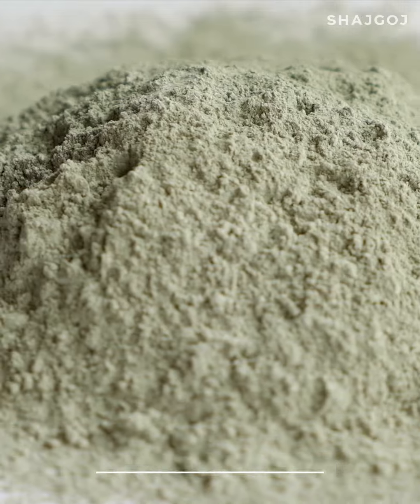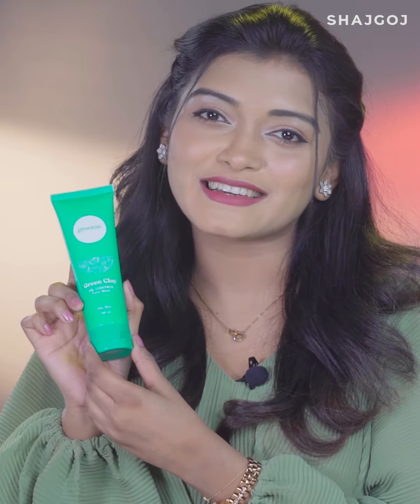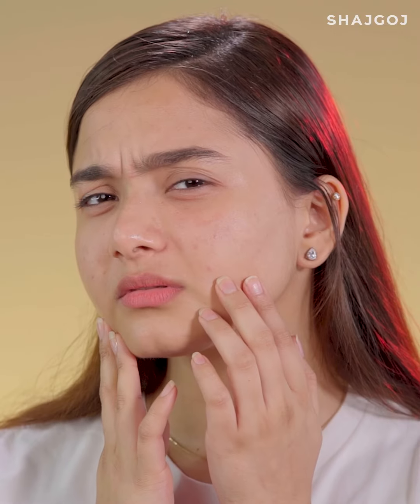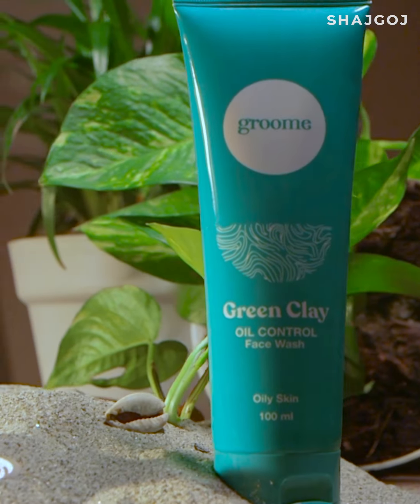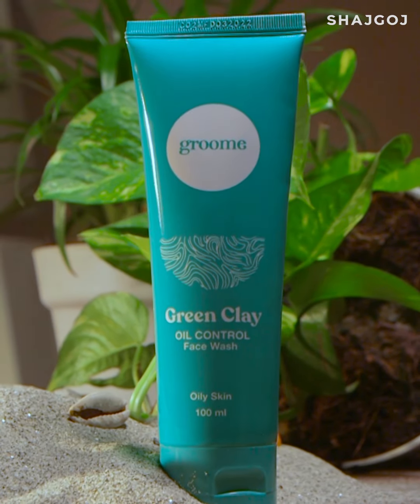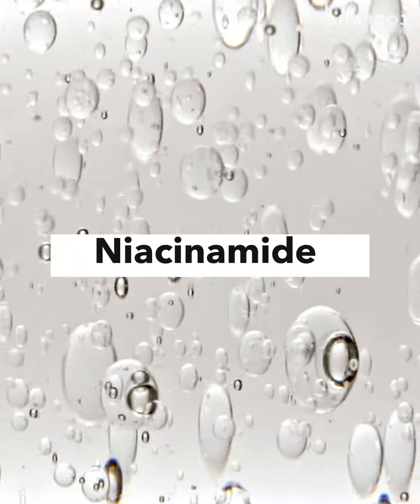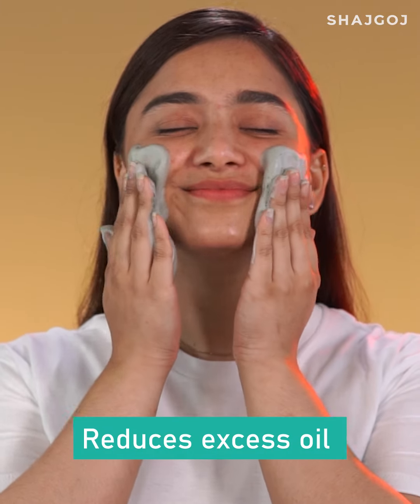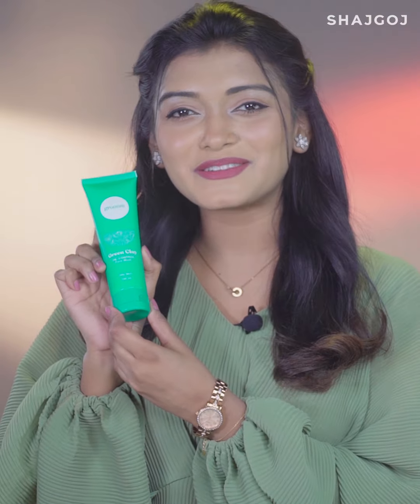গ্রুমি গ্রিন ক্লে অয়েল কন্ট্রোল ফেইস ওয়াশ | Groome Green Clay Oil Control Face Wash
ডিপ ক্লেনজিংয়ের পাশাপাশি স্কিনের এক্সেস অয়েল কন্ট্রোল করতে গ্রিন ক্লে দারুণ কার্যকরী। আজ কথা বলবো এমনই একটি ফেইস ওয়াশ নিয়ে.

0:00 Intro
0:40 Groome green Clay Oil Control Face Wash
1:25 Ingredients
1:40 Benefits
2:50 Outro

For any help you may contact (shajgoj facebook page)
For any help you may join (shajgoj insider group)

ABOUT SHAJGOJ
Shajgoj.com is a destination for Bengali speaking women around the world

RELATED CONTENT
1. অ্যাকটিভেটেড চারকোল দিয়ে স্কিন পিউরিফাই | Purify Skin With Activated Charcoal